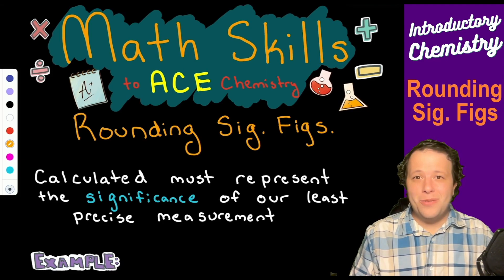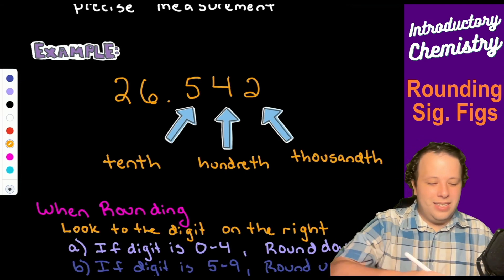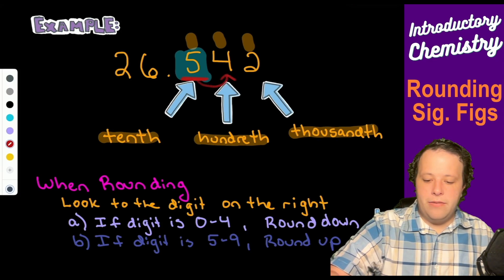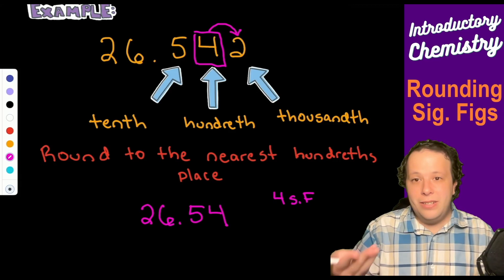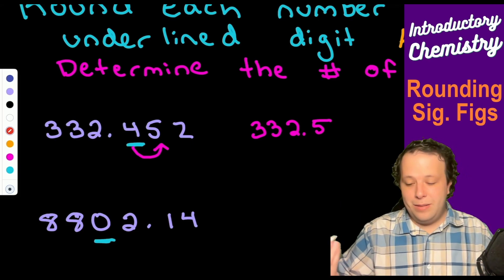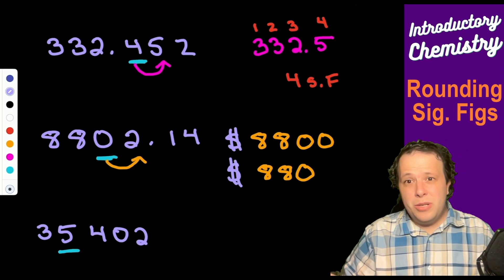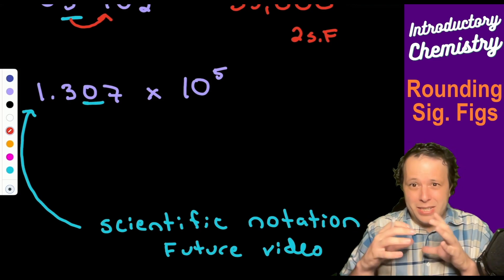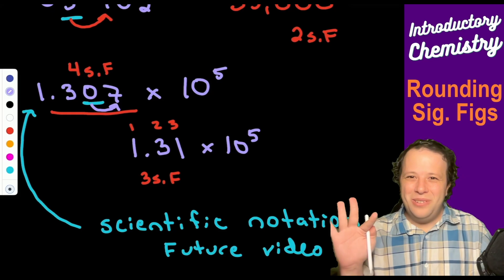Rounding Significant Figures (Math Skills to Ace Chemistry)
In this video we will go over techniques on how to properly round measurements for the correct number of significant figures.

This will directly cover examples commonly found within homework sets in general chemistry.

0:00 Introduction to Rounding Measurements
1:32 Rounding Rules Example
5:26 4 Examples of Rounding to Underlined Digit